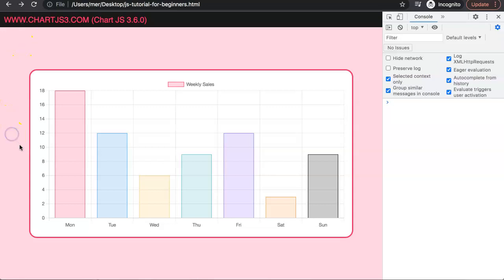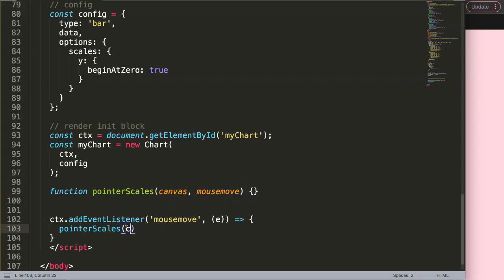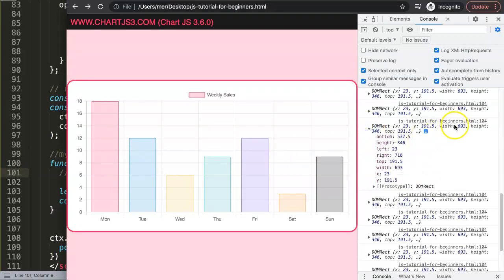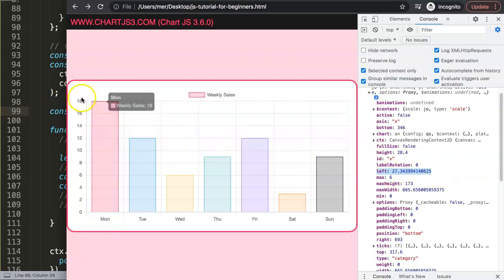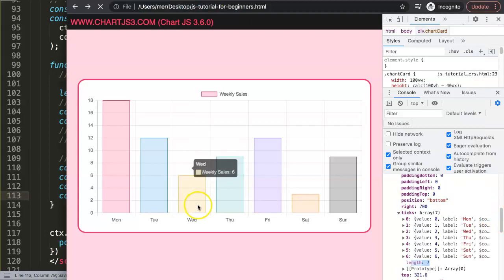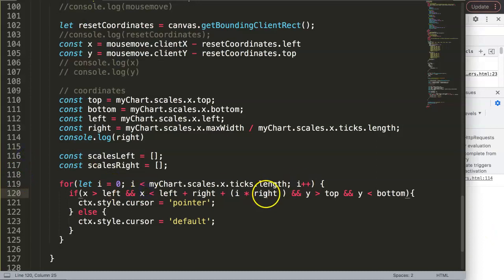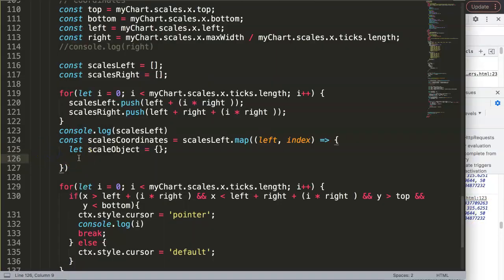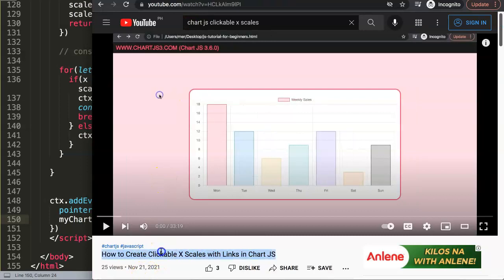How to Change Cursor Onhover on the X Scales in Chart JS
In this video we will cover how to change cursor onhover on the x scales in Chart js. This topic should be matched with another video which covers how to create clickable scale links as they are both useful together.

However, this is quite hard to do as Chart js removed the hover effect from everything outside the chartArea. The scales is considered outside of the chartArea. This means we need to build our own functionality in the Canvas API.

We will make the hover effect nicely based on the mousemove coordinates. Once we did that we need to get the scales coordinates which will confirm if we hover on top of a label. If it does it will show a pointer instead of default cursor

Afterward we need to make sure the resizing of the chart would not impact any of the adjustments of the chart coordinates. So we need to resize which triggers an indirect update of the coordinates of our function.

This is part of the Chartjs Viewers Question series. Where we answer viewer questions. This question was asked by one of our viewers. A special thank you to Chen Hao Hui for asking this question

▬ Materials/References  ▬▬▬▬▬▬▬▬▬▬

Chart JS Dashboard Series:
👍 Most Liked Video Series:

▬ About Us  ▬▬▬▬▬▬▬▬▬▬▬▬